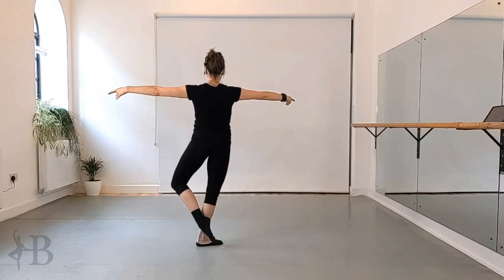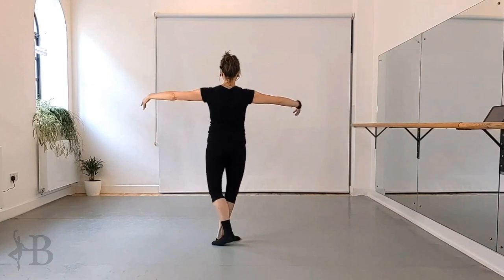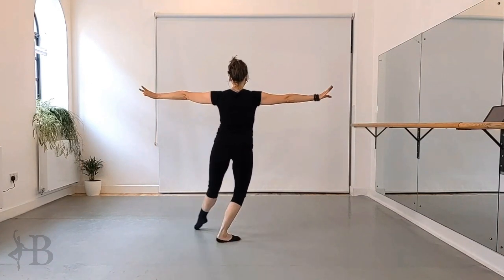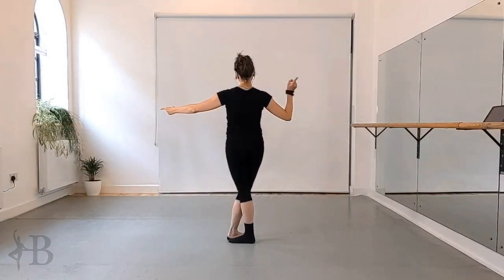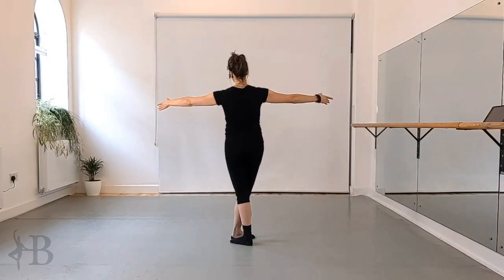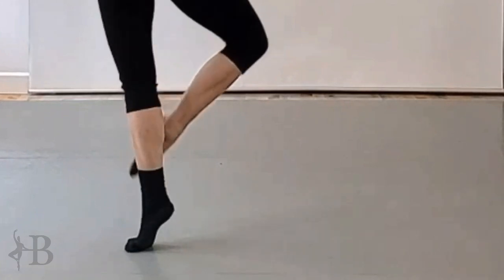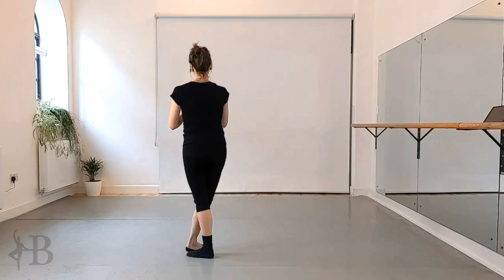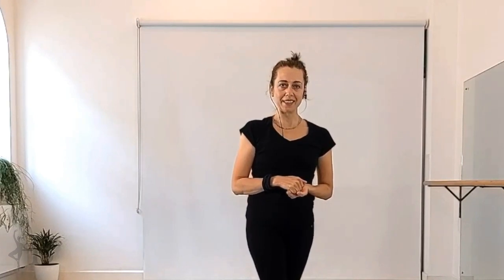Pas De Bourrée Dessus & Dessous En Tournant | Ballet Tutorial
Pas de bourrée dessus & dessous en tournant is a is the last tutorial in my 3-part pas de bourrée series. To join my classes or to learn more go

00:00 - 00:34 front view
00:35 - 01:05 left side
01:06 - 01:36 back view
01:37 - 02:08 left side
02:09 - 02:20 hello message
02:21 - 04:03 explanation
04:04 - 04:27 goodbye